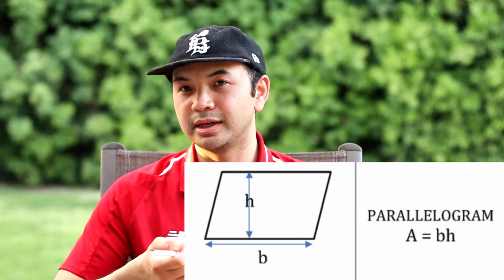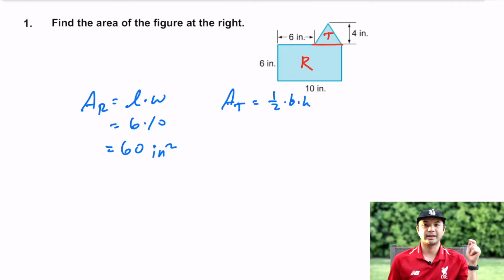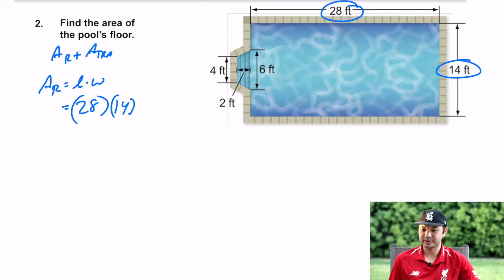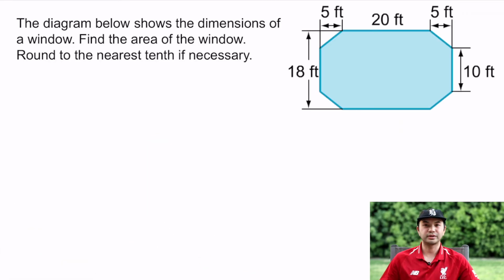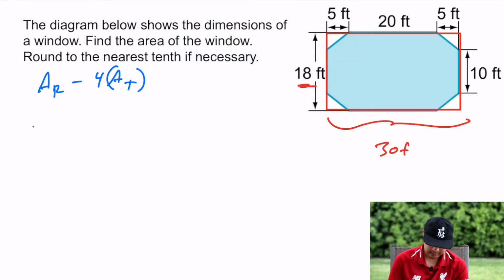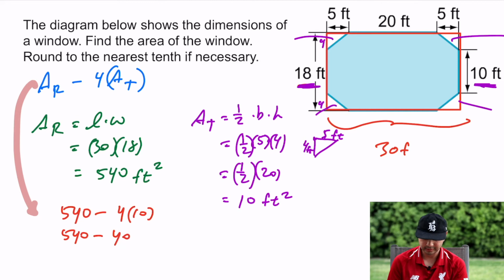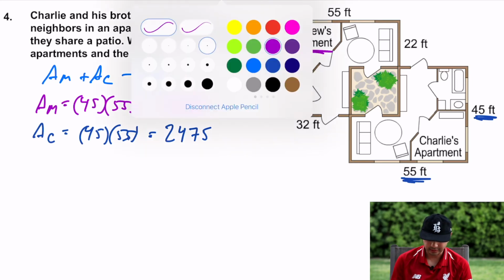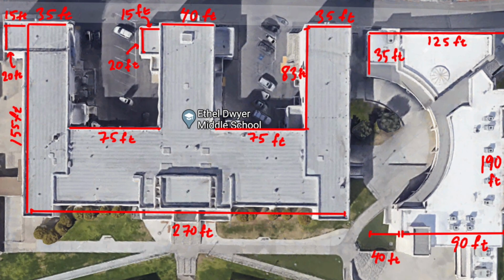How to Find the Area of Composite Figures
This video teaches you how to find the area of composite figures. In previous videos, we have learned how to find the area of parallelograms, rectangles, squares, triangles, and trapezoids. Composite figures are made up of multiple shapes so we'll be using what we've learned so far to find the area of these unique shapes. For my Math 6 students, this is from Chapter 9, Lesson 6 of the California Glencoe Math, Course 1 textbook.